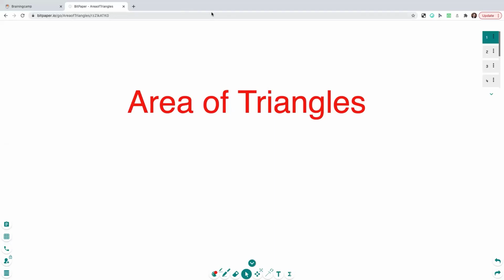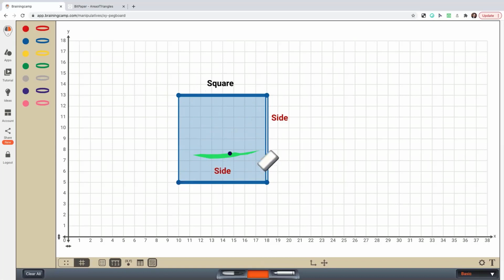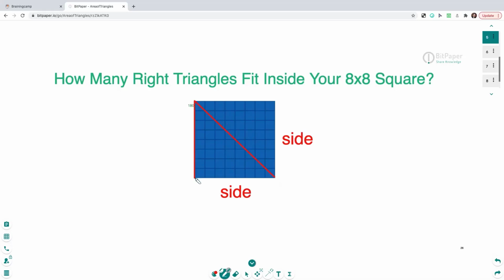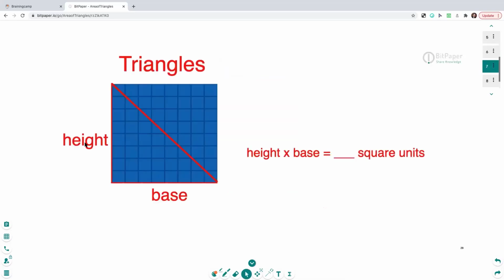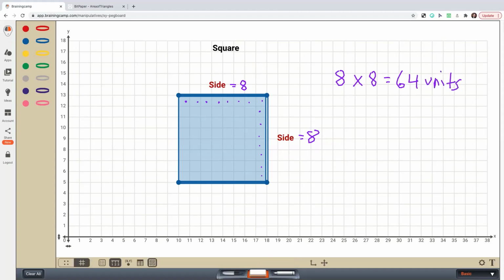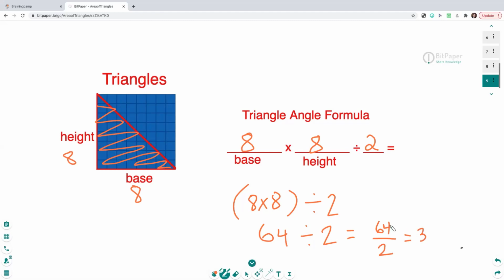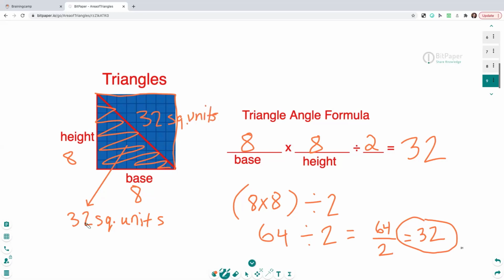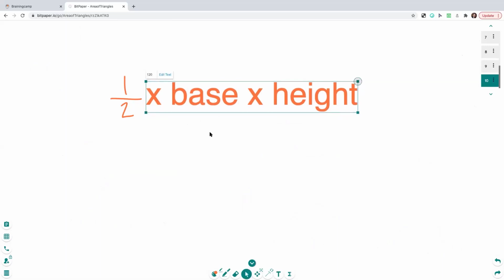Area of a Triangle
But what does the area of a triangle mean? And why does the formula work? Join us as a Math Specialist, Amy teaches a clutter-free, visual, introduction to the Area of a Triangle.

Watch Amy teach a quick lesson on Finding the Surface Area of Rectangular Prisms. Interested in multisensory math for your child?